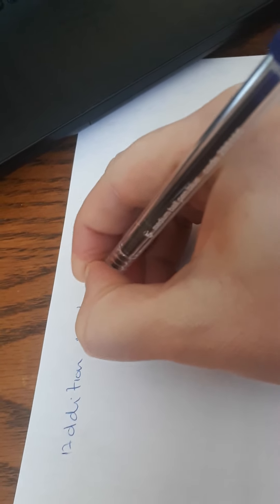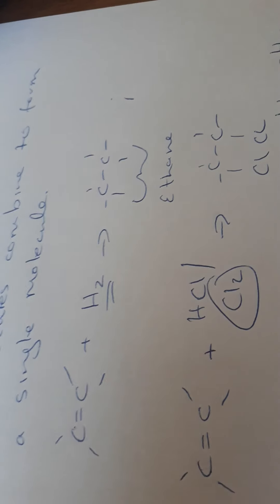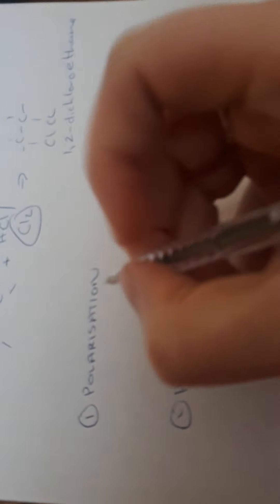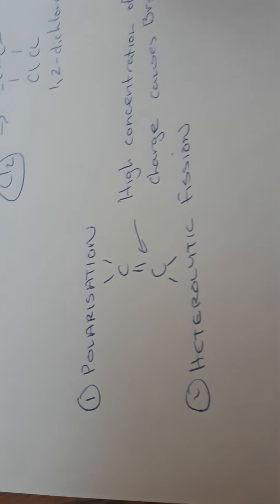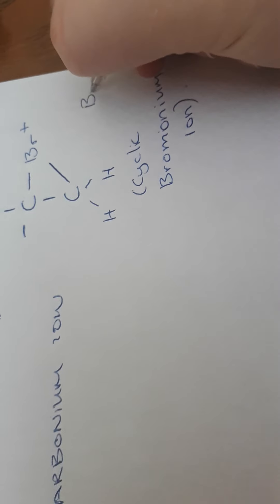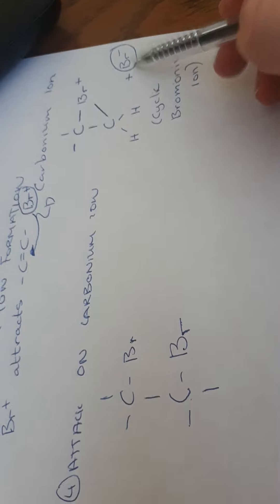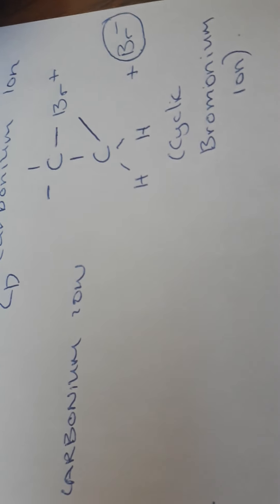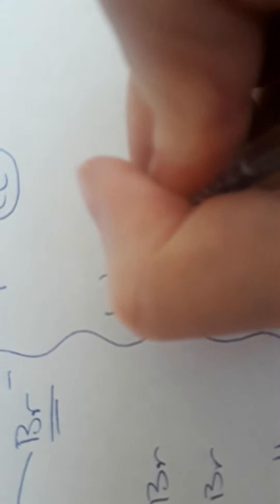Addition Mechanism (for Sharon)